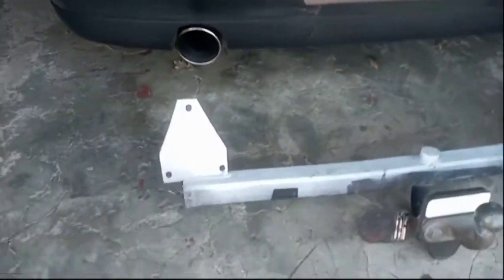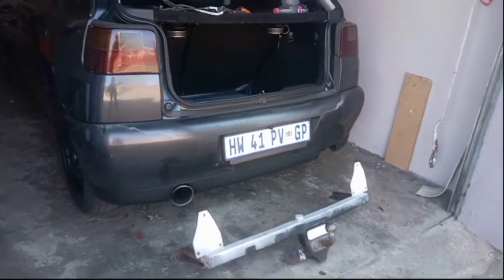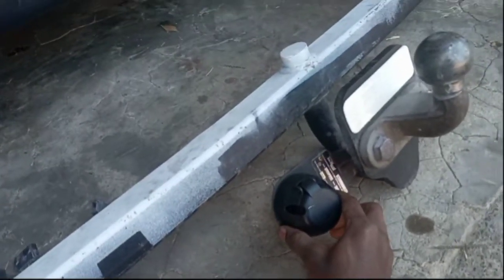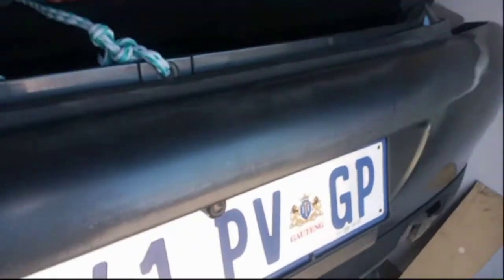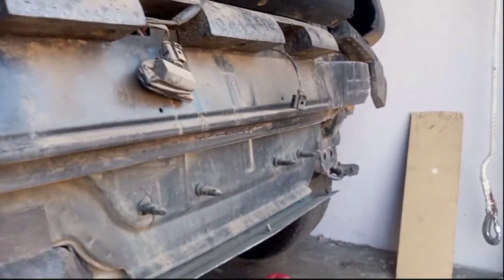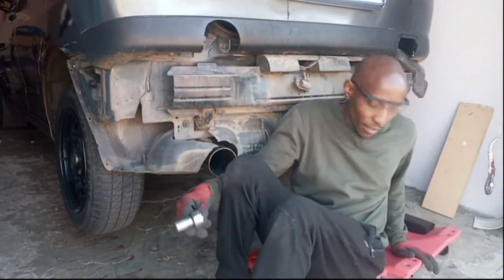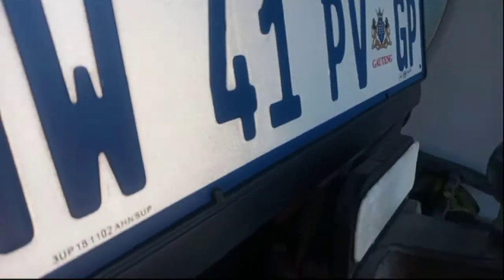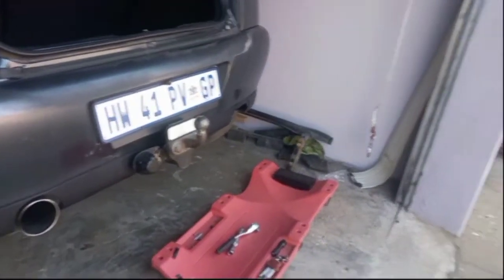How to Install a Tow Bar | VW Polo Playa 6N2 6N 2001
This video applies to most VW and AUDI models.